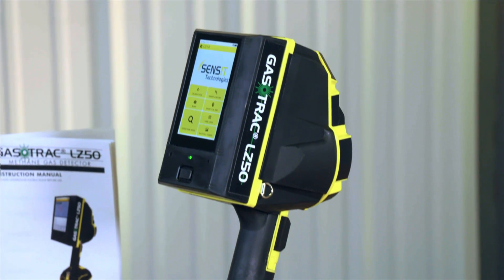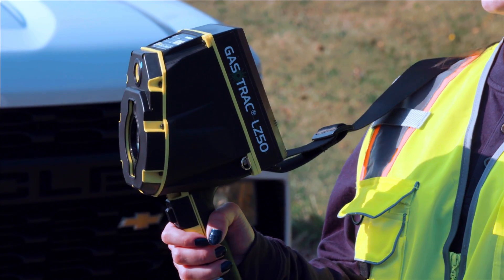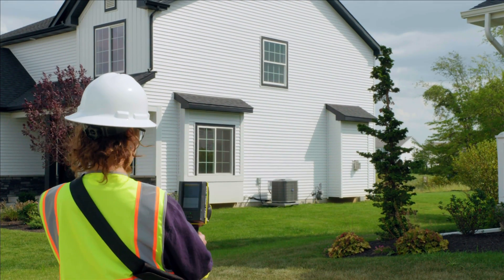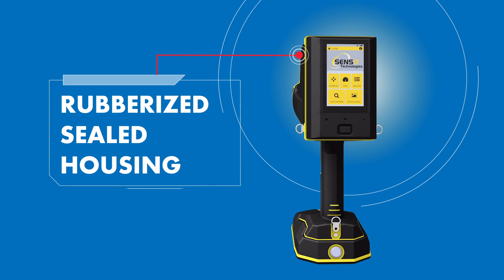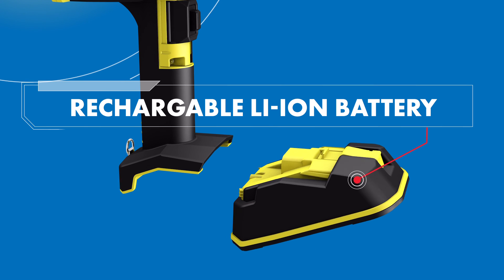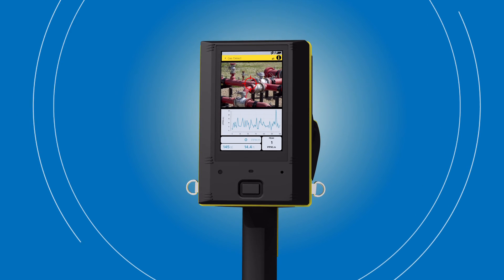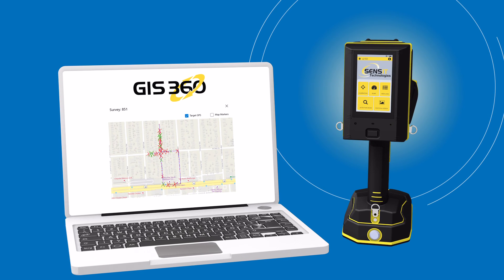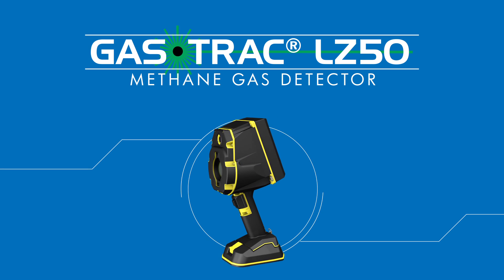GAS TRAC® LZ-50 Introduction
The GAS•TRAC® LZ-50 from SENSIT Technologies is a compact methane-specific leak detector that provides fast and accurate readings at distances up to 164 feet.

The LZ-50 utilizes TDLAS (tunable diode laser absorption spectroscopy) technology to provide instantaneous and accurate responses to the presence of methane gas.

Designed to be competitively priced, the LZ-50 is perfect for hard to reach areas, eliminating the need to directly access the gas plume, climb to elevated areas, or access fenced-in property, or other potentially hazardous situations.

Quickly and safely detect methane gas leaks in difficult to reach areas with the GAS-TRAC® LZ-50.